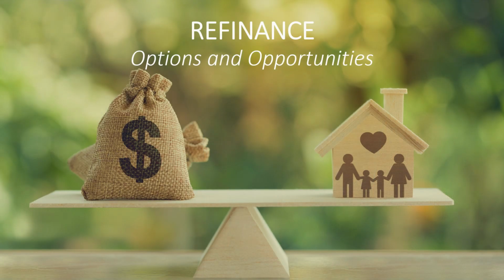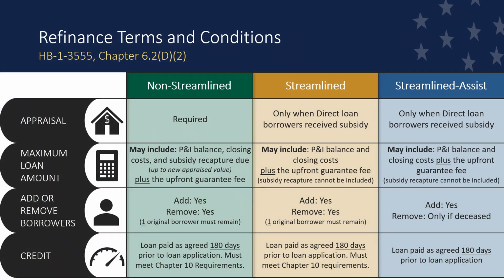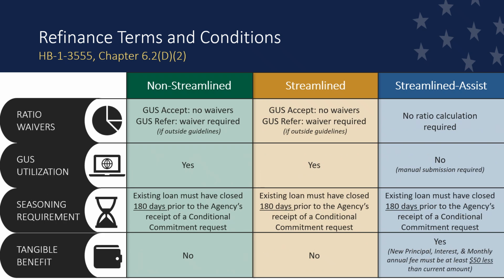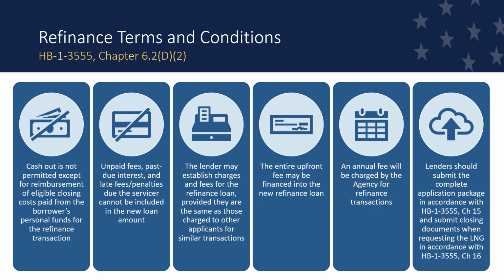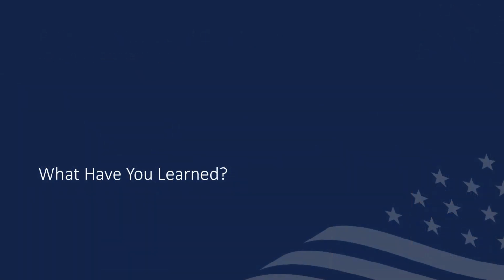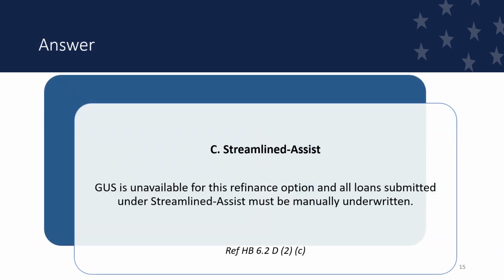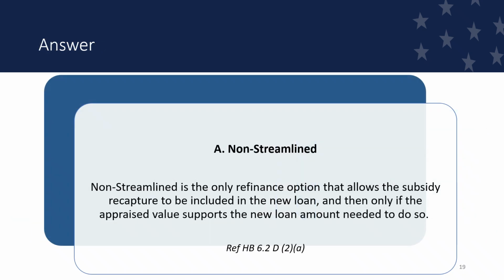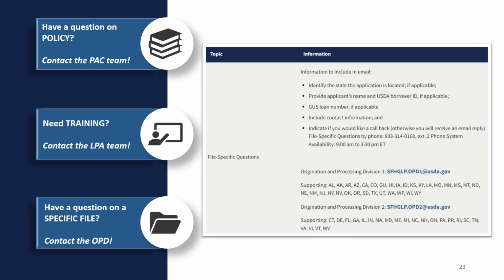USDA SFHGLP Loan Training: Refinance Loans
Welcome to this May 2025, training session on refinance loans using USDA’s Single Family Housing Guaranteed Loan Program (SFHGLP). This video is designed for new and existing lenders, offering clear guidance and practical insights into refinancing options under USDA guidelines.
What You’ll Learn:
• An overview of USDA refinance loan options: streamlined, non-streamlined, and streamlined-assist
• Eligibility requirements for borrowers and properties
• Application procedures and required documentation
• Best practices for processing and underwriting
Whether you’re just getting started or looking to refresh your knowledge, this training will help ensure you’re confident when working with USDA refinance loans.